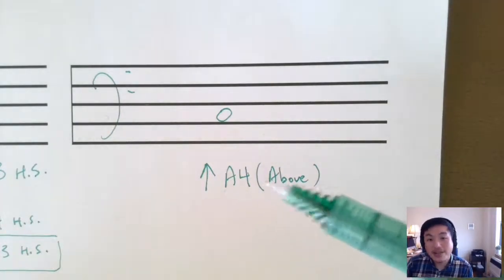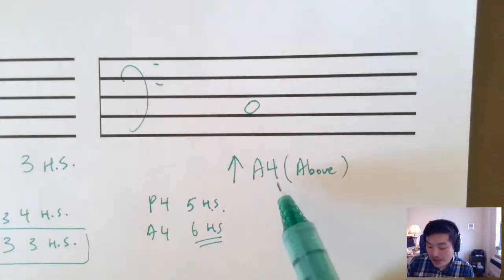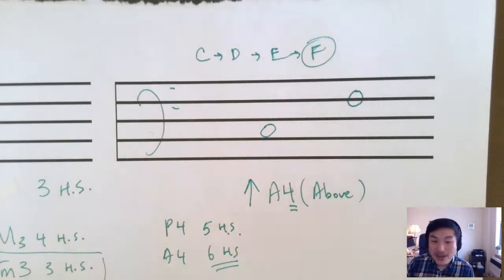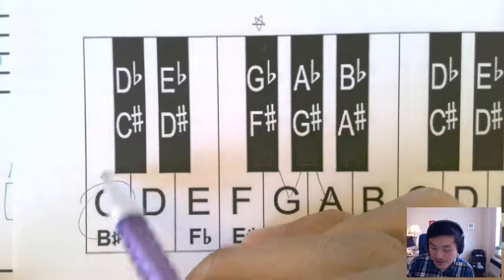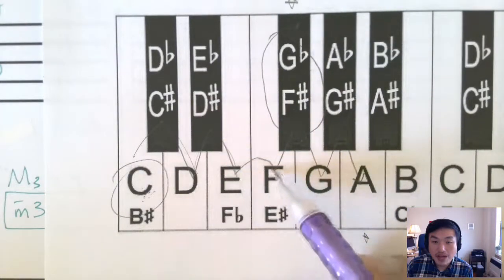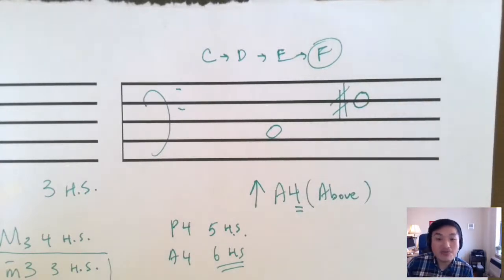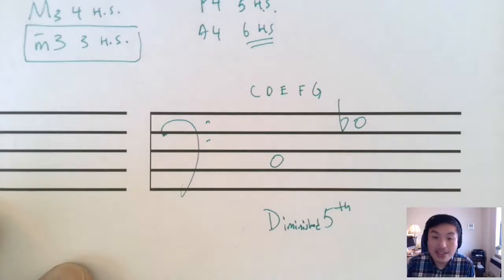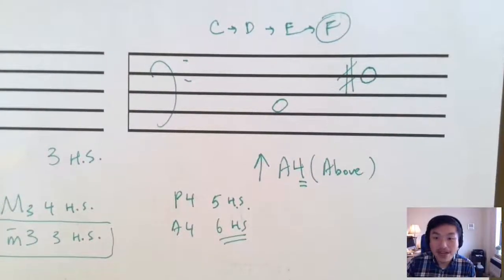Intervals Review (Part 2): Complete an Interval